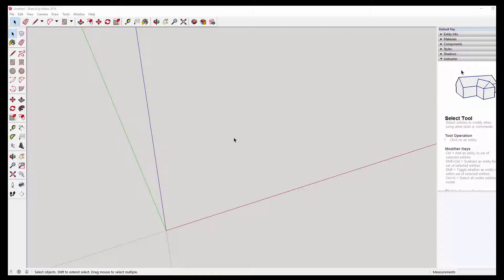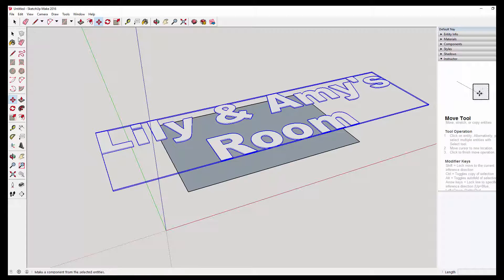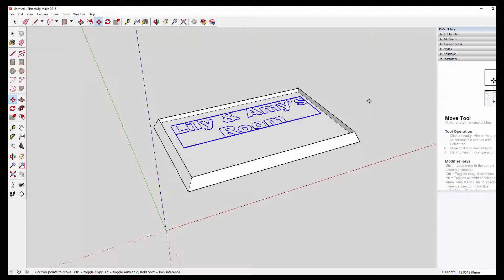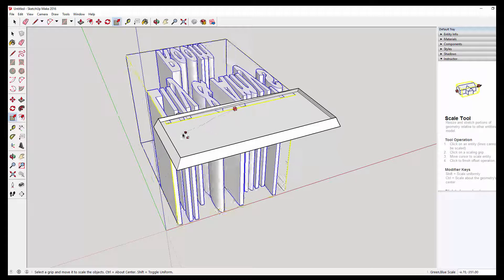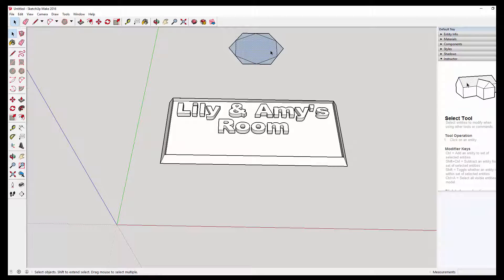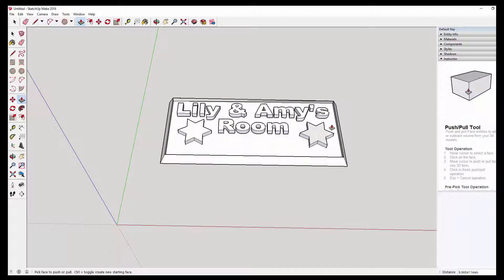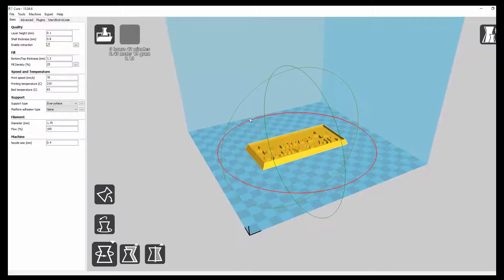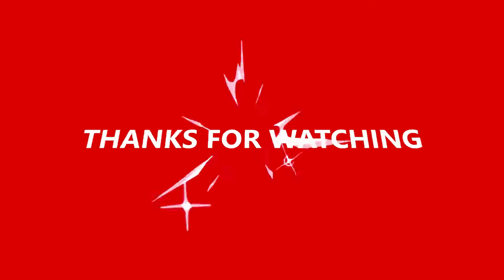How to Create a 3D Door Sign in Sketch UP - 3D Printer